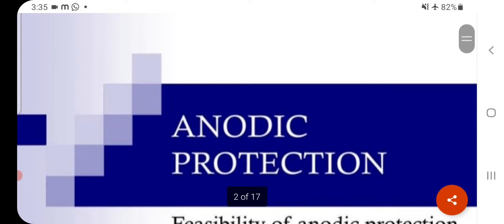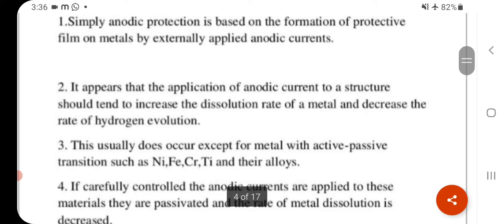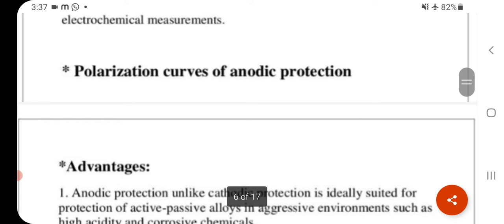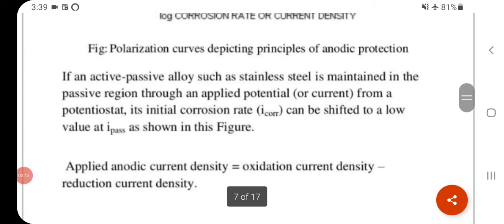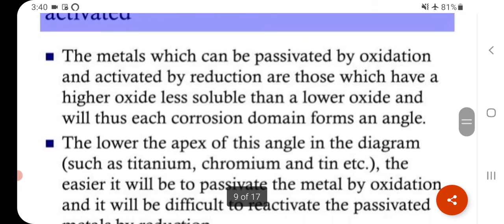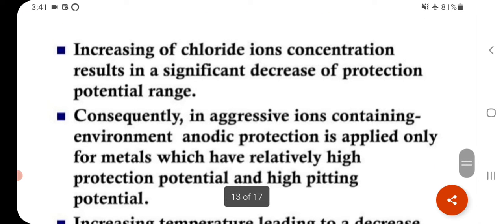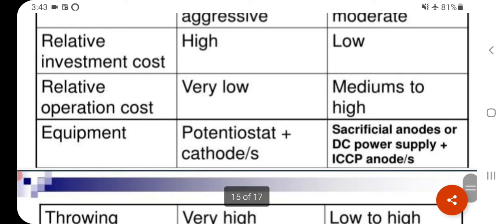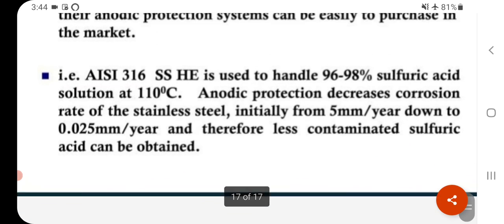Anodic Corrosion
Engineering Chemistry | Unit - VI